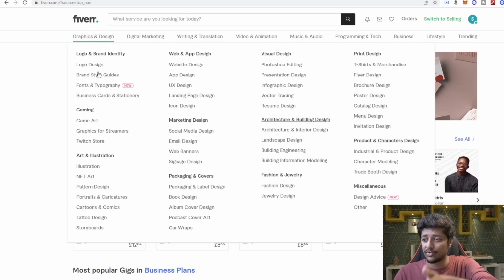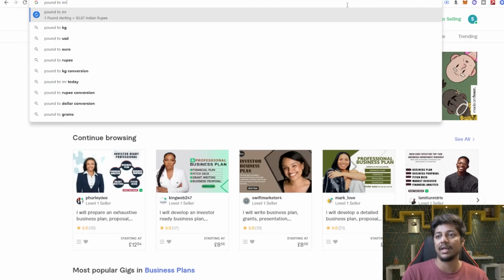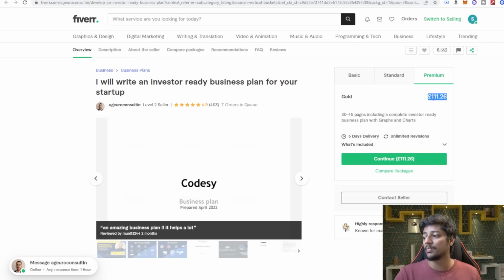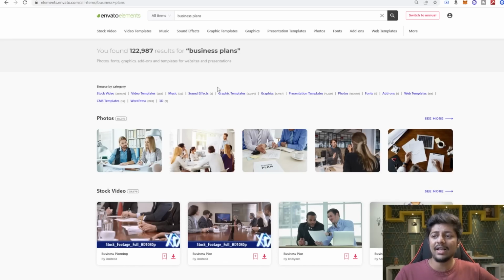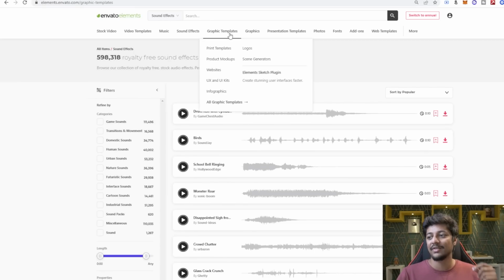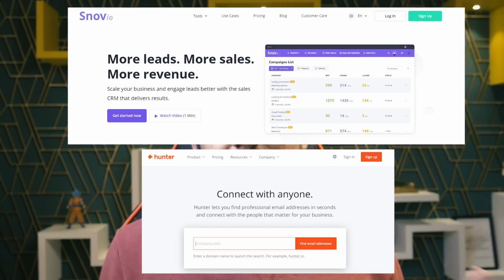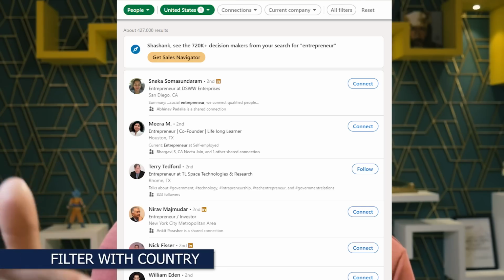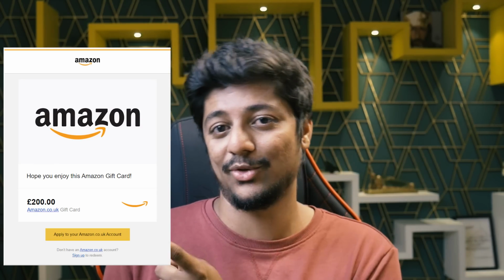How I Made A PPT worth 2 Lakhs - My Passive Income REVEALED! Resources Included | "How I Series" Ep2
The reality is that firstly creating a passive income is rarely passive. Time, money, expertise, or all three are needed. But where do you even start? In this "How I series" Shashank Udupa will discuss how he developed his passive income sources as well as how he made presentations worth 2 Lakhs. Isn't that exciting?